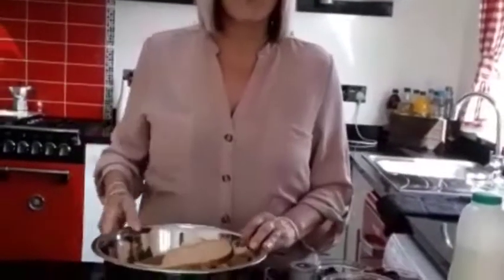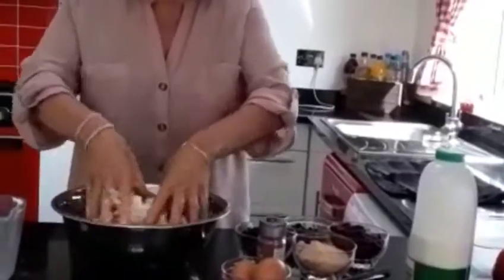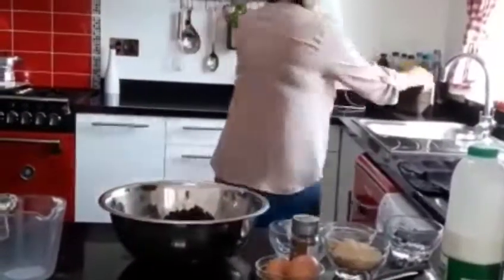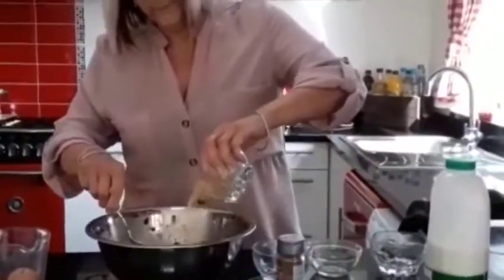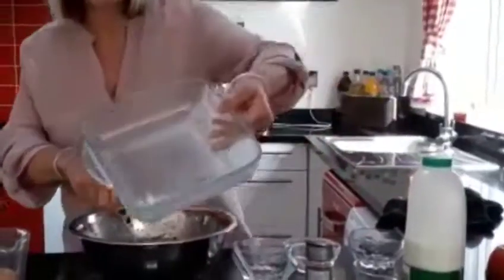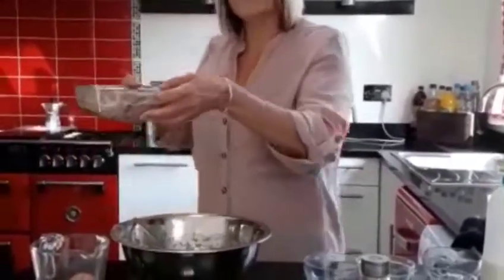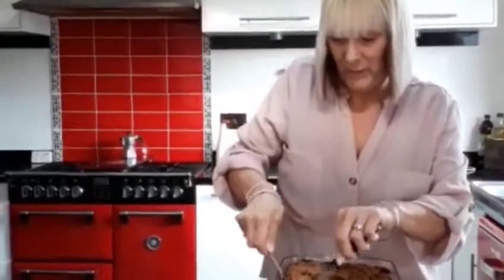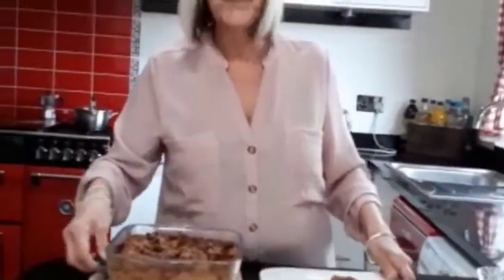Making Bread Pudding